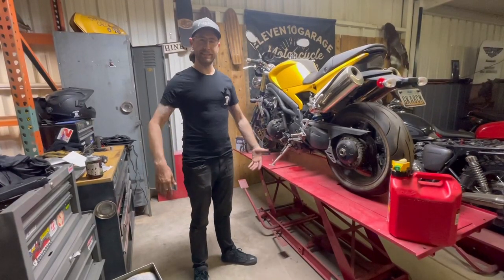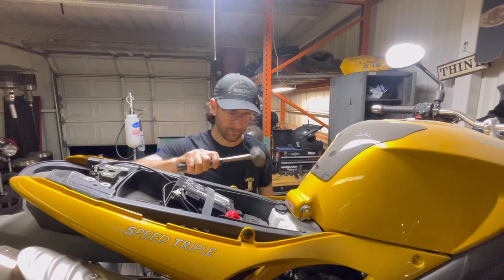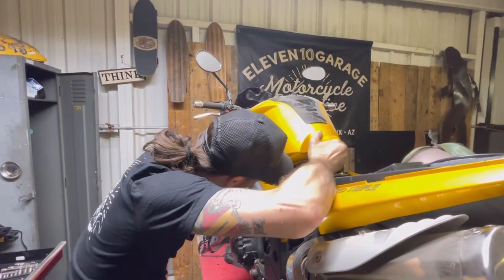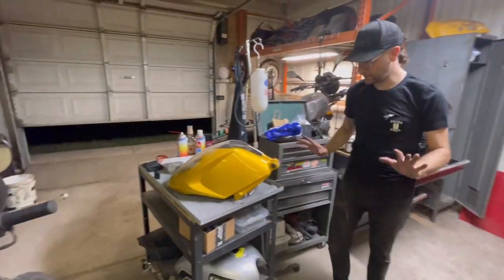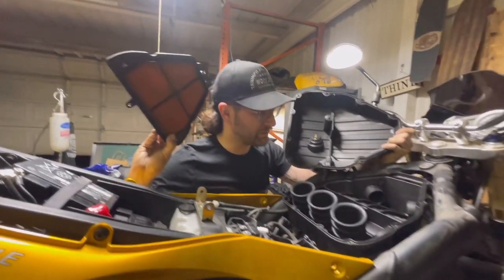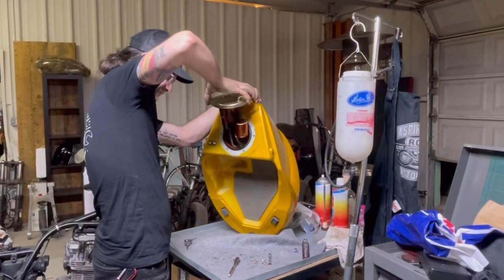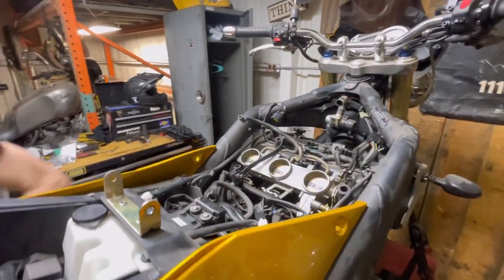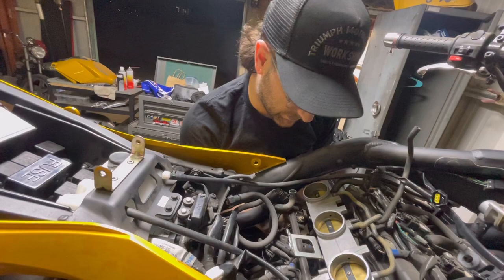Triumph Speed Triple Restoration: Part 2! Tear Down and Inspection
This 2005 Speed Triple 1050 was stored in a garage with only 1300 miles. Fuel was left in the tank for several years which did a lot of damage to the internal components. This video shows removal of the fuel tank and fuel pump assembly, inspection of the air box, and throttle bodies, and removal of the fuel injectors. All of these parts are to be cleaned or replaced before reinstallation to ensure proper operation. Enjoy!

Video shot by Lewis Murphy